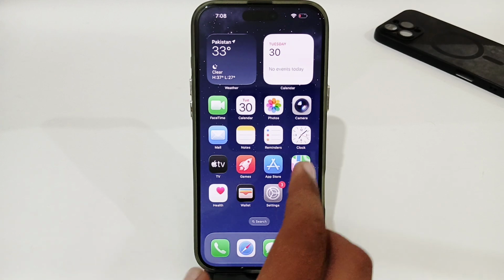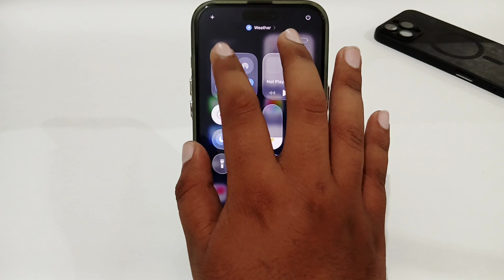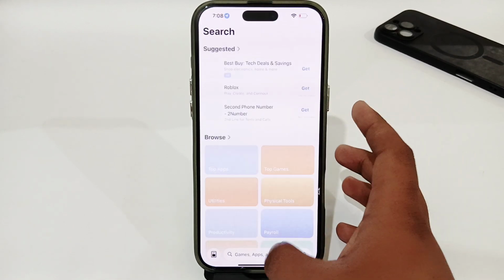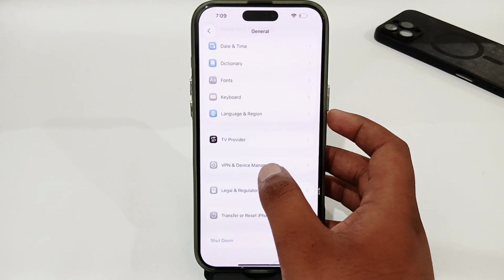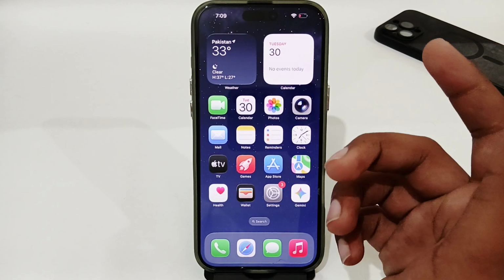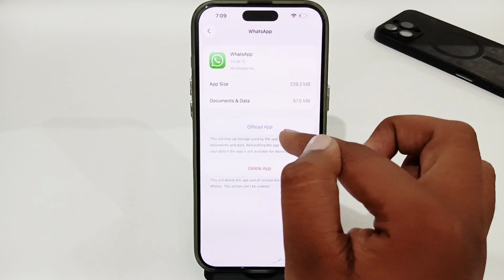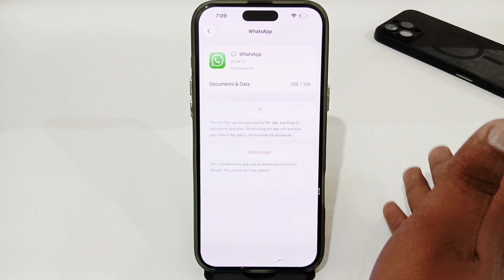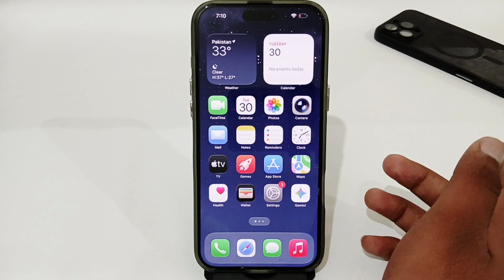How to Fix WhatsApp Voice Message Not Working (Easy Guide)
🔹 Video Description Template:

Are your WhatsApp voice messages not working properly? Whether they won’t play, you can’t hear them, or they won’t send at all – this video has all the solutions you need.

🎯 This guide works on both iPhone and Android and covers the most common causes of voice message problems.

✅ Fix playback issues (no sound or silent)
✅ Fix recording issues (mic not working or too quiet)
✅ Works on WhatsApp Business and regular WhatsApp

🛠️ Fixes Covered in This Video:
0:00 – Intro
0:30 – Restart WhatsApp and Phone
0:55 – Check Volume & Speaker Settings
1:20 – Fix Microphone Permission (iOS & Android)
1:50 – Clear Cache (Android Only)
2:15 – Reinstall or Update WhatsApp
2:40 – Disable Bluetooth Devices (if audio is routing away)
3:00 – Use Earphones as a Temporary Fix
3:30 – Check for WhatsApp Server Issues

⚠️ Bonus Tip: Voice messages won’t play if your phone is near your ear due to proximity sensor — try holding it away from your face.

🔹 Quick Pro Tips You Can Mention:

iPhone users: Make sure Silent Mode isn’t enabled.

Android users: Go to Settings → Apps → WhatsApp → Permissions → Allow Microphone.

If voice notes play quietly, it's often because they're being routed to the earpiece speaker (especially on iPhones).

For sending issues, check if Low Power Mode or Data Saver is on.

Would you like:

A YouTube Shorts version of this content?

A voiceover/script for your video?

Thumbnail ideas with text?

Let me know how else I can support your content!